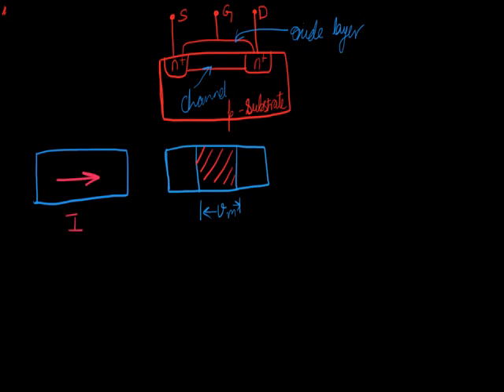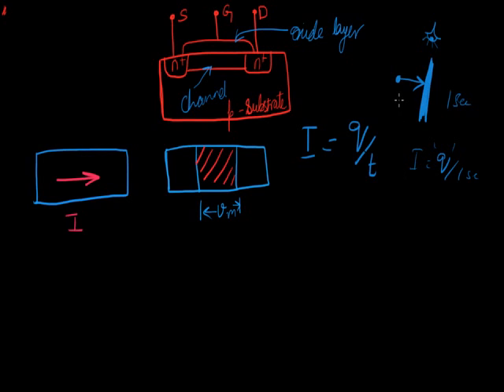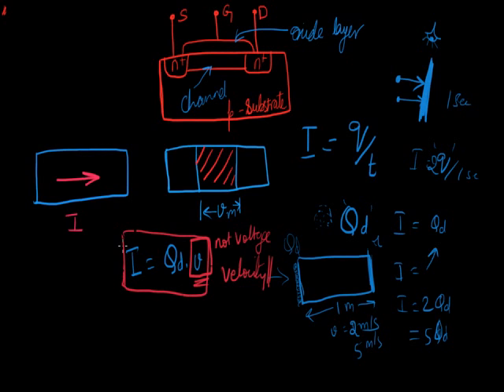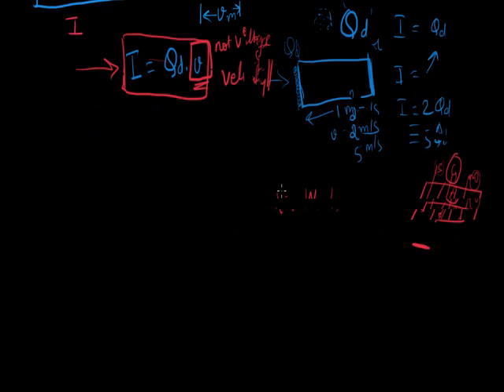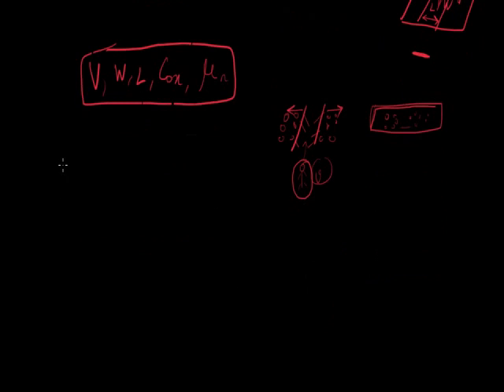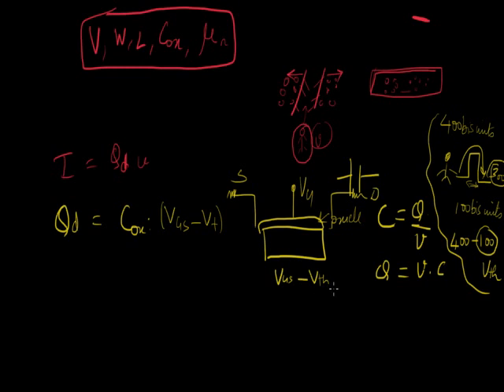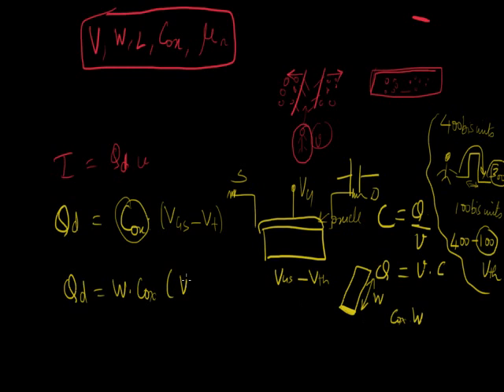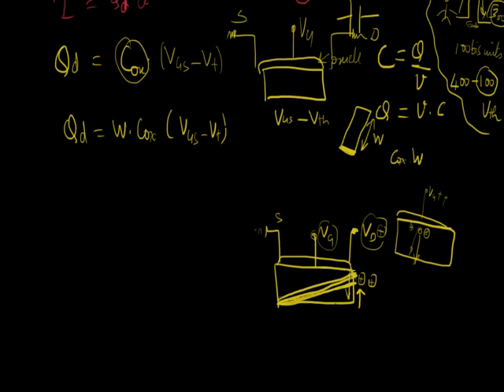Equation of Current in MOSFET - Part 1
Follow this simple video lecture to understand how to derive one of the most important equations of circuit design. To retain what you just learnt from the video, follow this link to take a simple quiz on the topic!

We derive on excellent Electrical Engineering books written by Behzad Razavi, Sedra Smith and Jacob Baker.